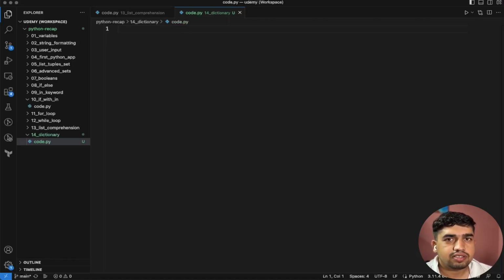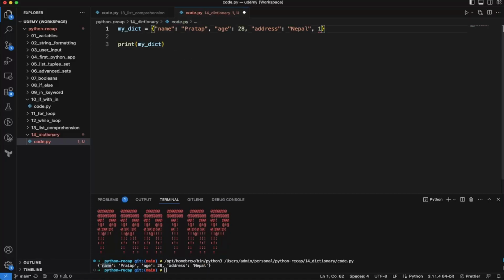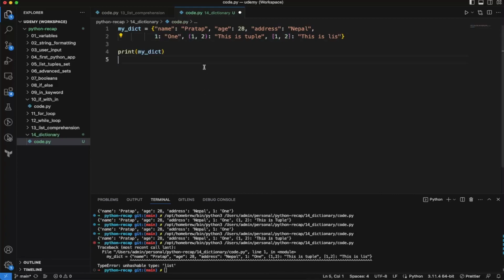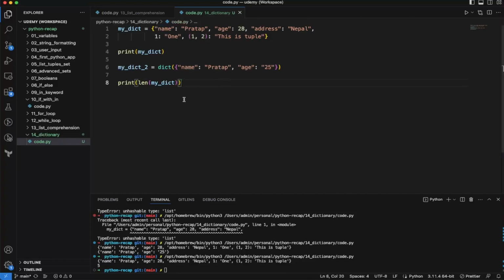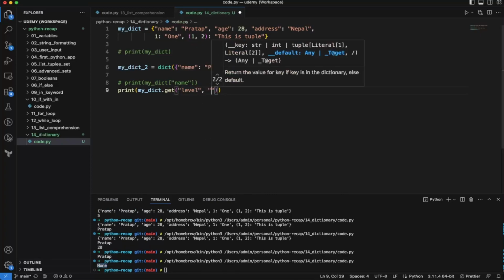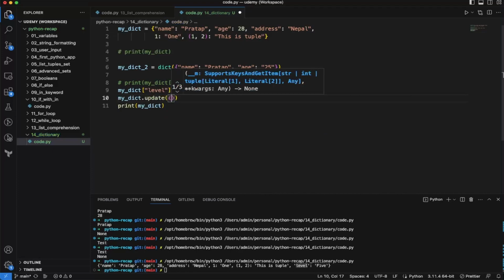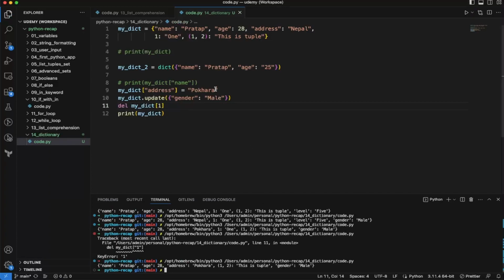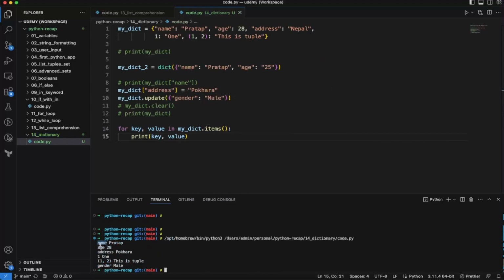#14 - Python Dictionary | Python for Beginners | Learn with Pratap